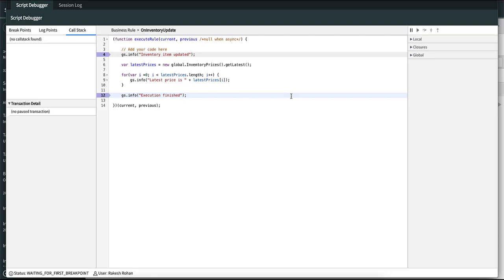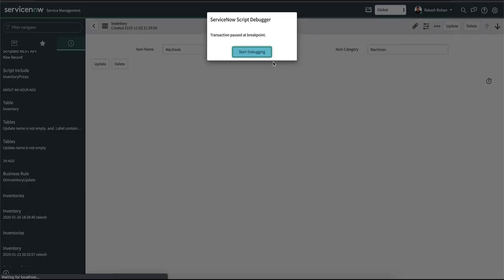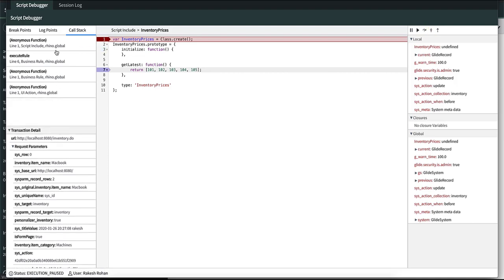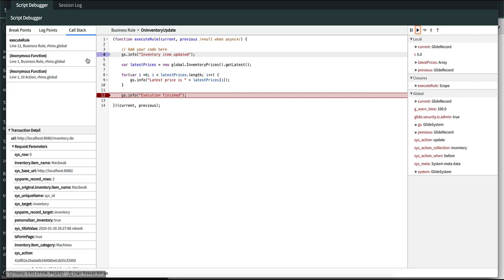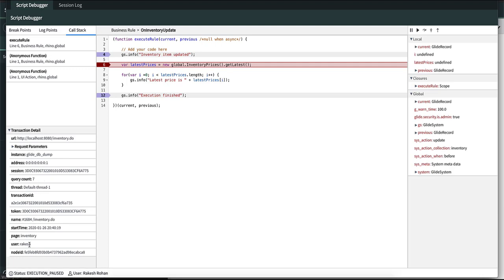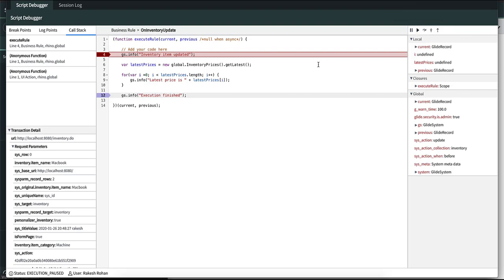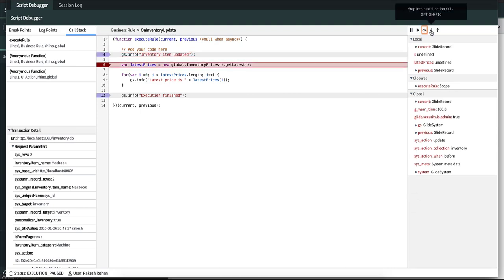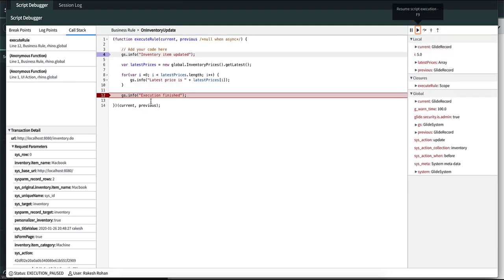Variables, Call Stack and Closures in ServiceNow Script Debugger